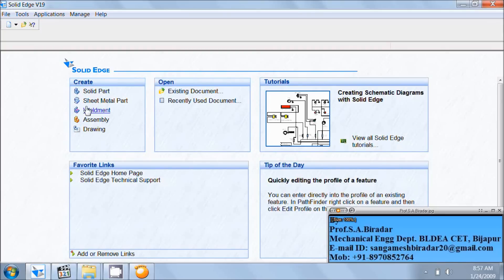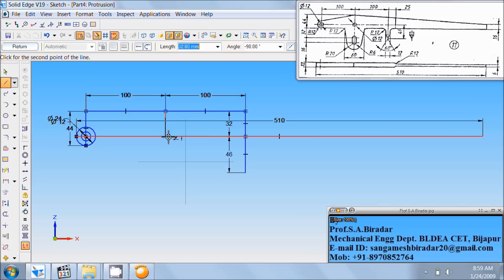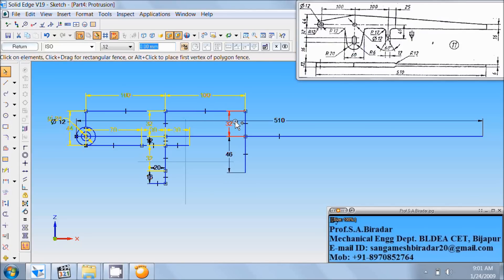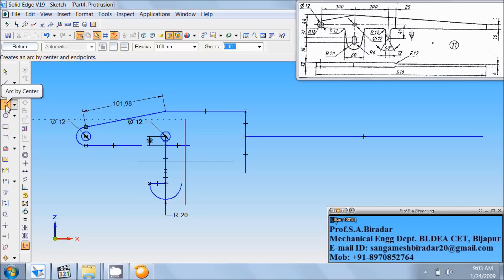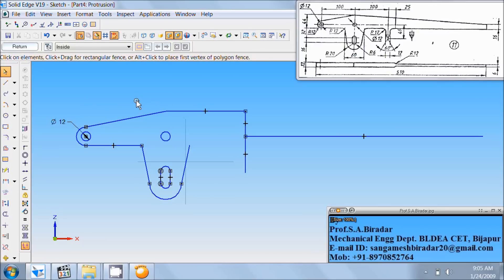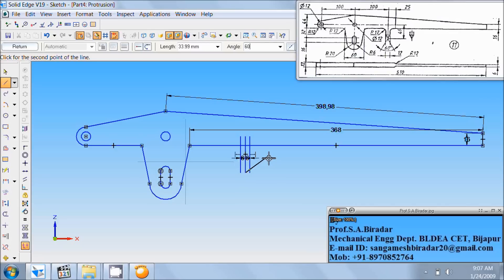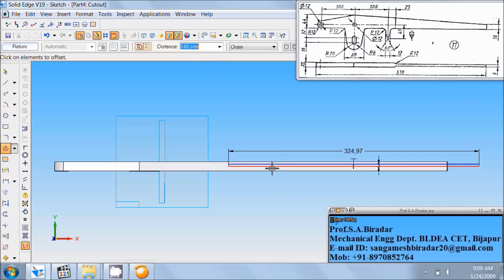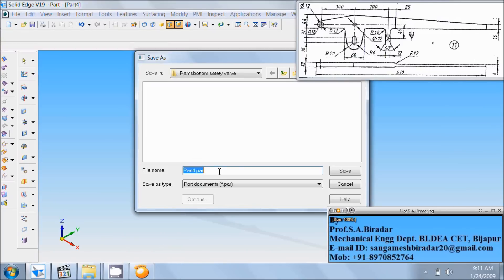Rambottom safety valve Part 11 Lever